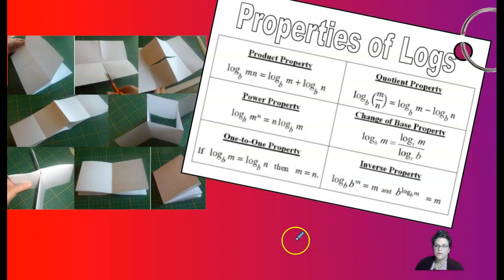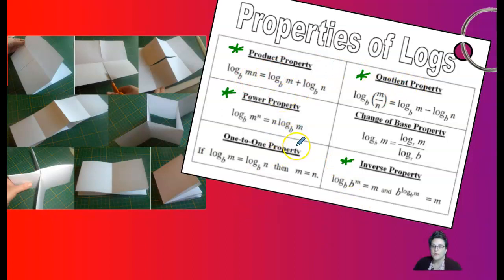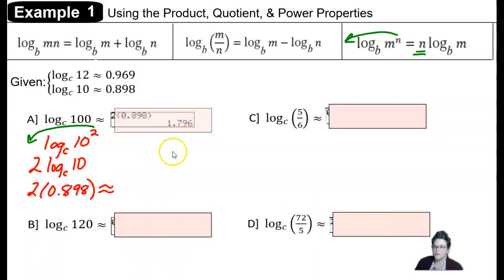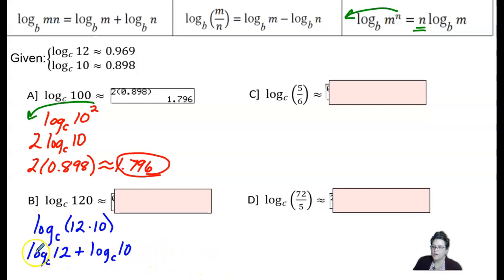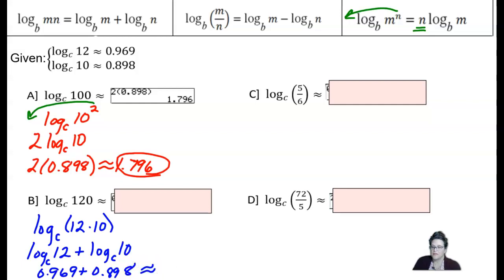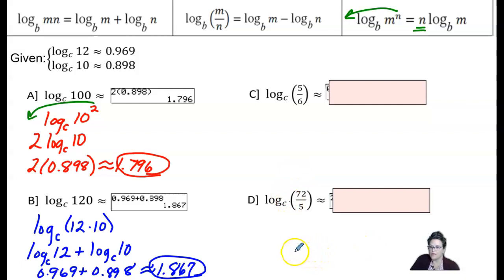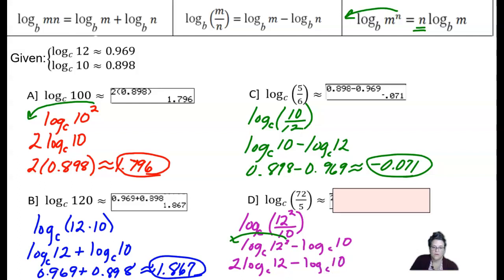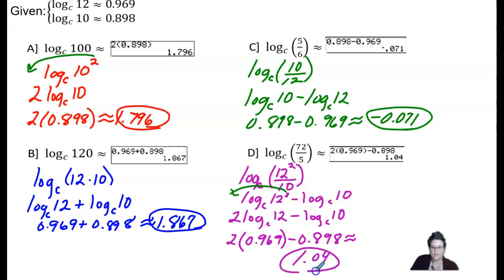U4L4 Ex.1 Using Product, Quotient, & Power Properties of Logs